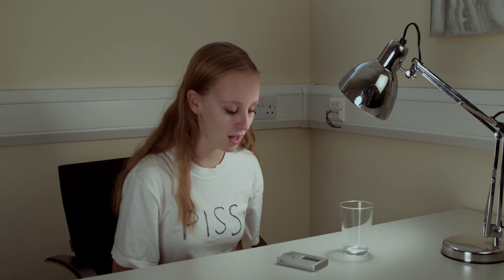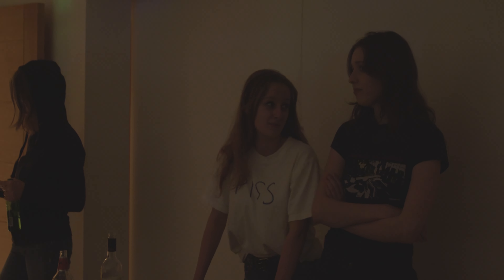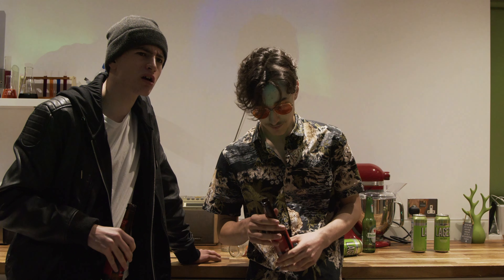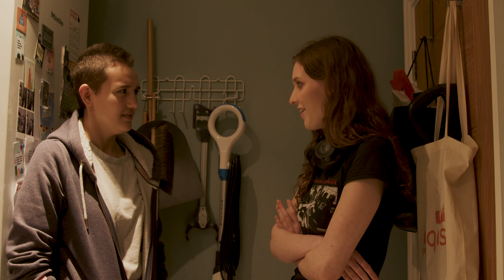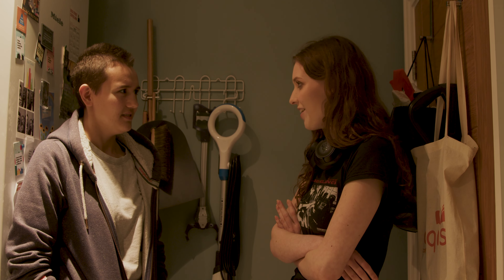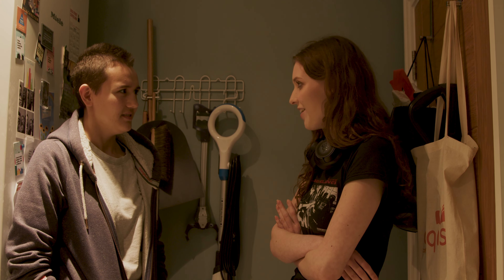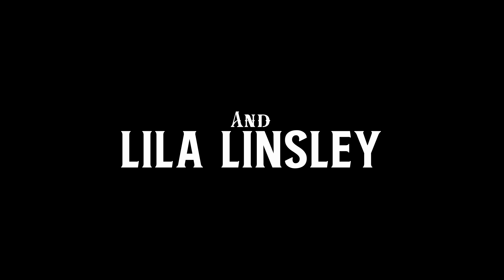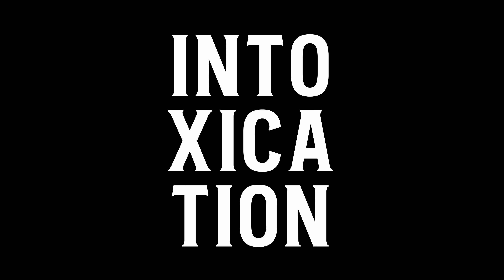Intoxication | Murder Mystery Short Film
After a teenage house party ends in murder, six suspects are interrogated as they recount the events of the previous night.

Written and Directed by JAMES MERRELL
Produced by ESME MERRELL
Starring:
SAM HENDRICKS
THEA PARKER
RHIAN TIGHE
KIT COLDSTREAM
WILL JUDD
FREYA GATES
With JAMES MERRELL
And LILA LINSLEY
Music and Cinematography by JAMES MERRELL
Edited by BRANDON FRENCH

Supporting Artists: BRANDON FRENCH, OLLIE DEVINE, LIAM GALLEY-COULTHARD, EMILY FOGGO, ESME MERRELL, PAULA MERRELL

Background Vocals: JACK LEWIS ARMSTRONG, MIA RASO, OWEN TRUBY

Opening Theme Musicians:
Trumpet - MIA RASO
Tenor Saxophone - RHETT NELSON
Trombone - ZACH MACLURG
Baritone Saxophone - OWEN TRUBY
Tuba - JAMES MERRELL

Special Thanks To: LOUISE CUSHEN, KTS SCIENCE DEPARTMENT, SANJEEV, MIA RASO, PAULA MERRELL, JONATHAN MERRELL, JACK LEWIS ARMSTRONG